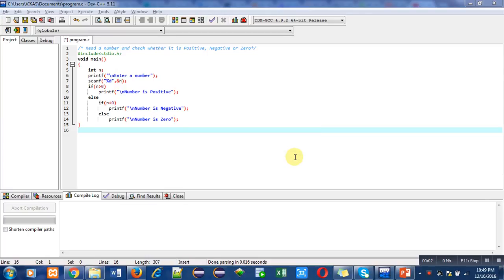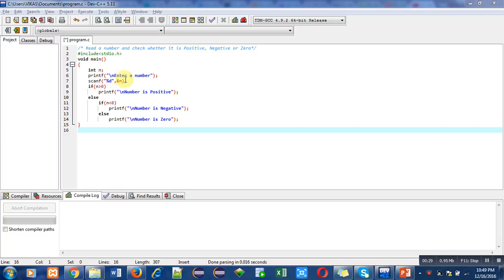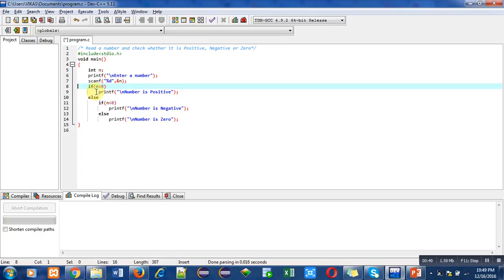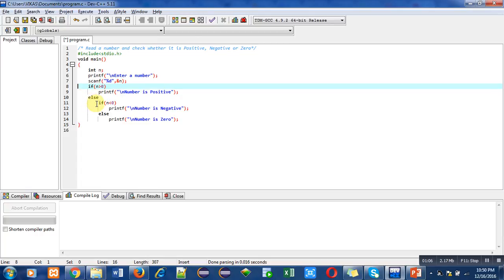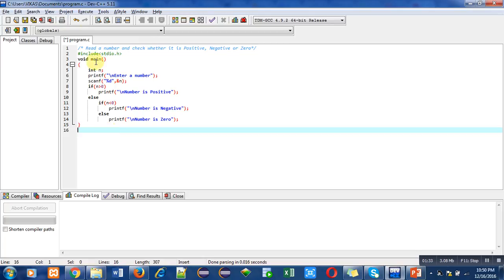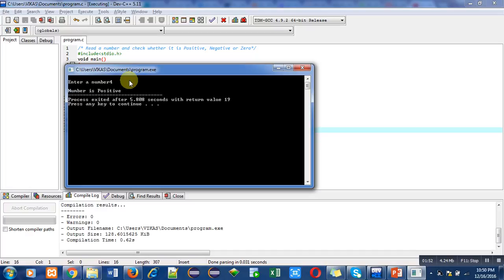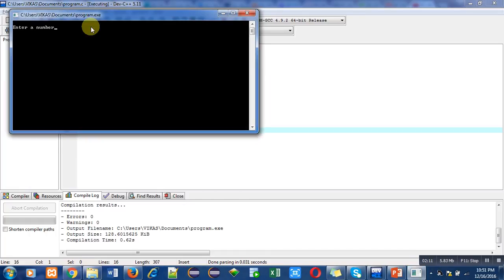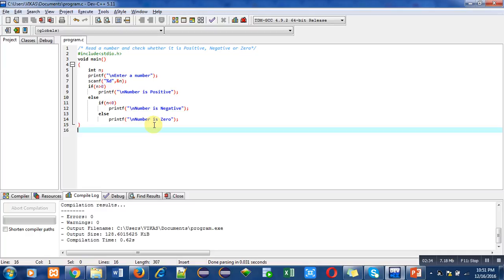Check whether a no is Positive, Negative or Zero - Learn Easy C Language Tutorials by Sanjay Gupta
In this video, how to check whether a number is positive, negative or zero in C programming is explained with the help of practical demonstration.